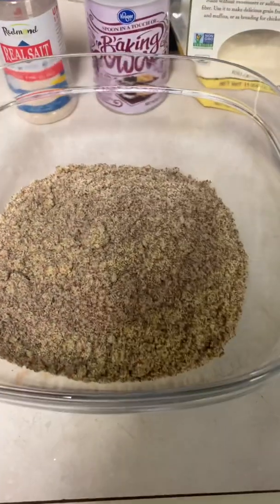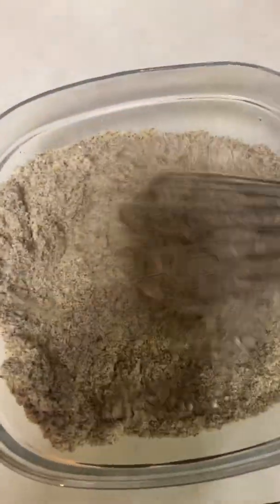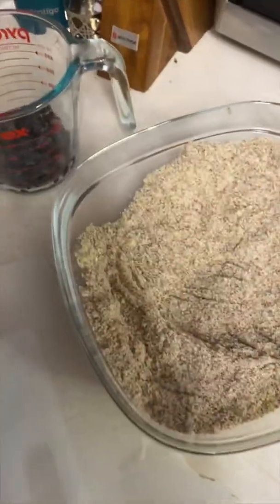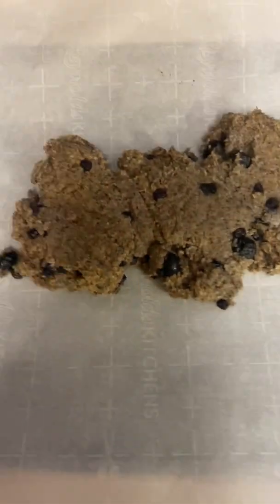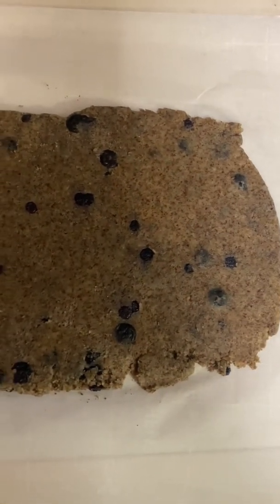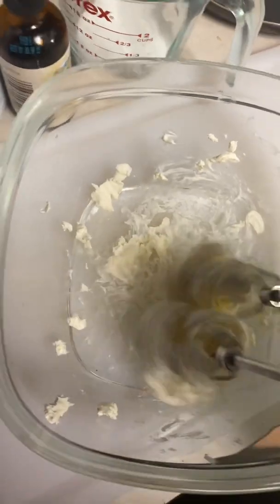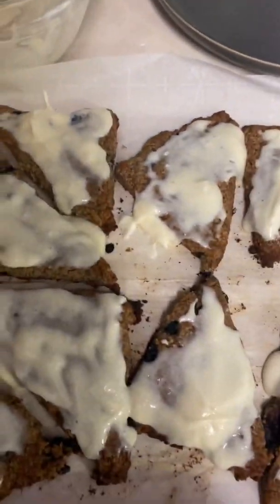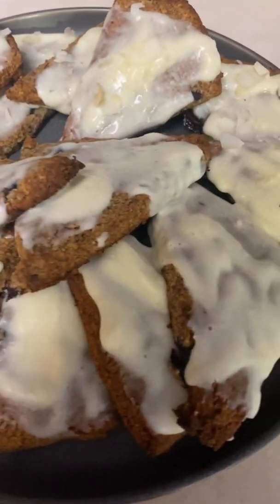Keto Blueberry Scones and Icing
Everyday Keto Meals

Ingredients

2 cups almond flour
1/3 cup sweetener
1/4 cup coconut flour
1 tbsp baking powder
1/4 tsp salt
2 large eggs
1/4 cup heavy whipping cream
1/2 tbsp vanilla extract
3/4 cup blueberries

Icing
4 oz cream cheese (softened, cut into cubes)
2 tbsp butter (softened, cut into cubes)
1/2 cup sweetener
1 tbsp heavy whipping cream, you could add more if need be.